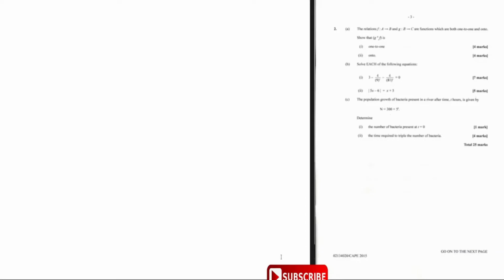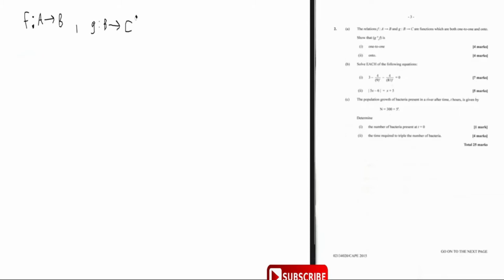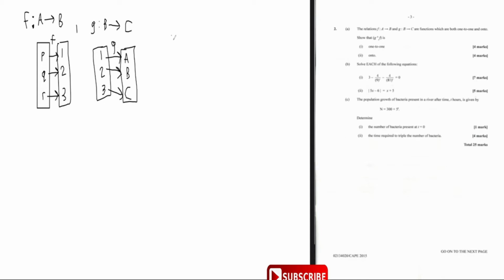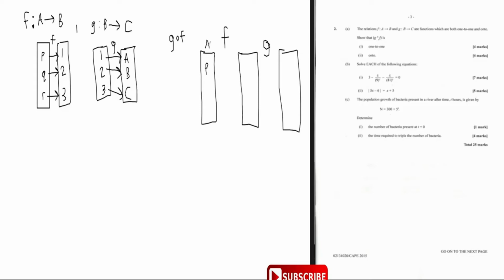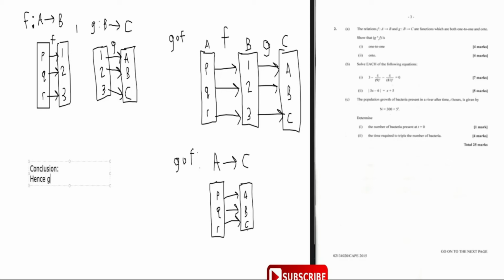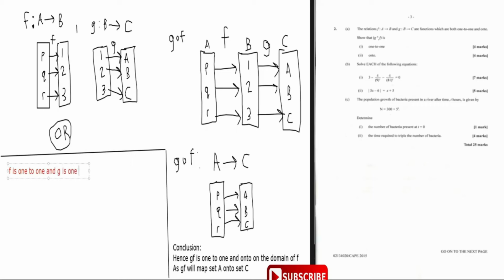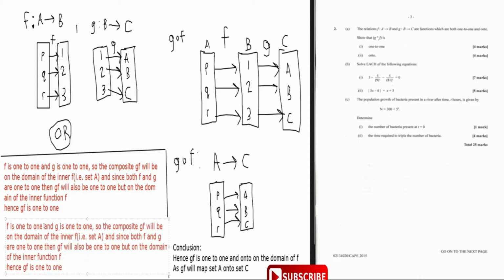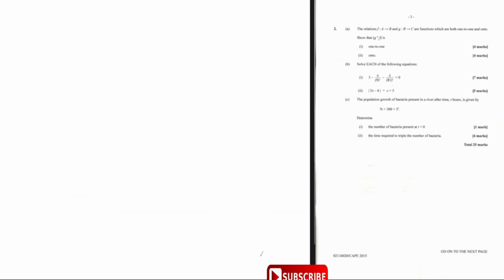PURE MATHEMATICS JUNE 2015| FUNCTIONS QUESTION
A WORK THROUGH OF JUNE 2015 FUNCTIONS QUESTION